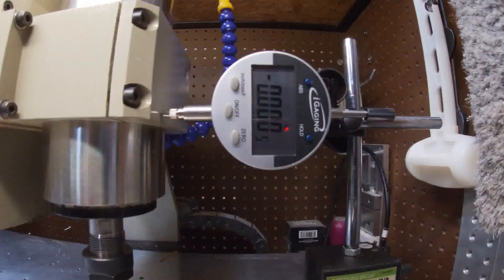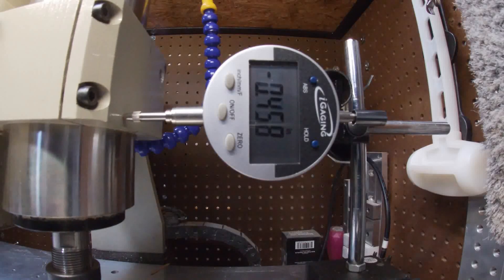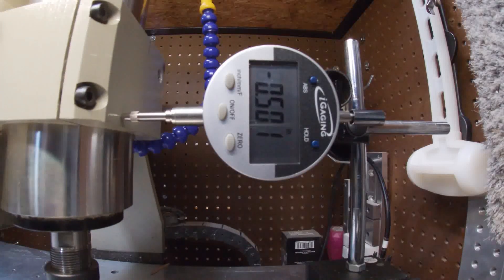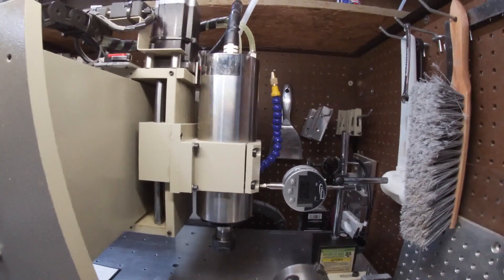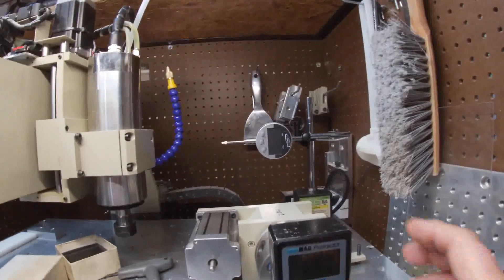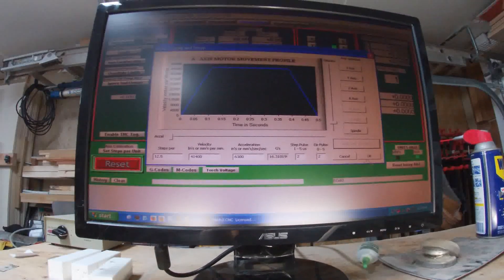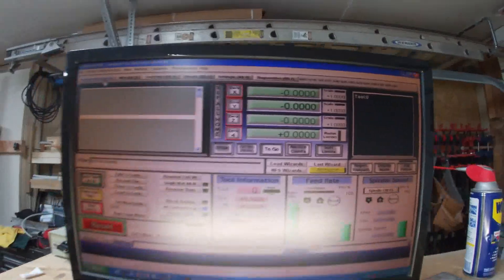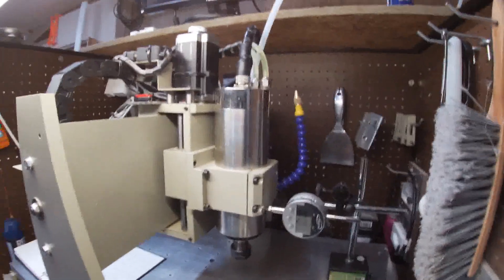6040 China Mach3 Calibration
This is a video I forgot to shoot when I upgraded my 6040 machine about axis calibration. Since I am about to test the UC100 USB controller I wanted to make 100% sure I had my calibration spot on.